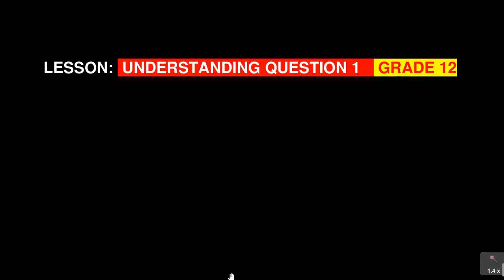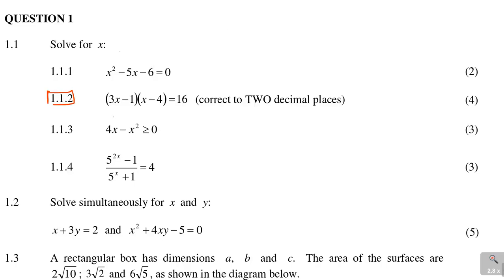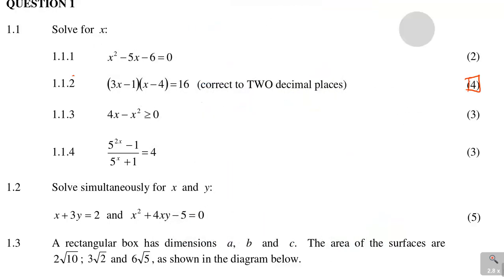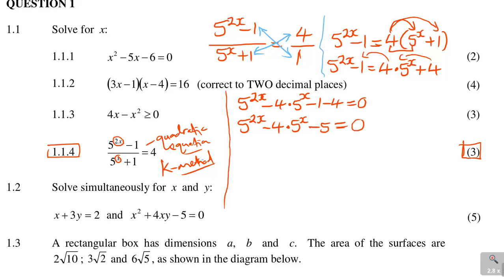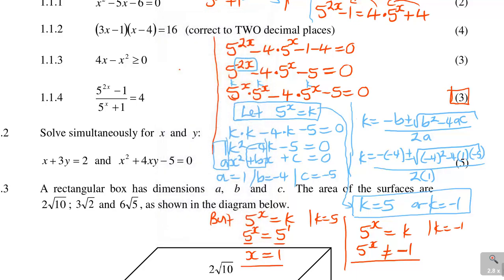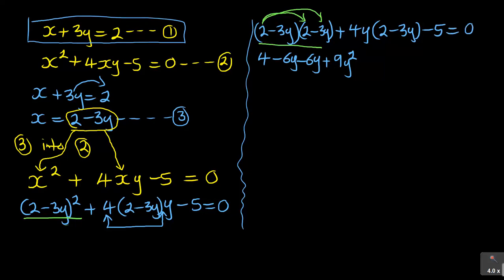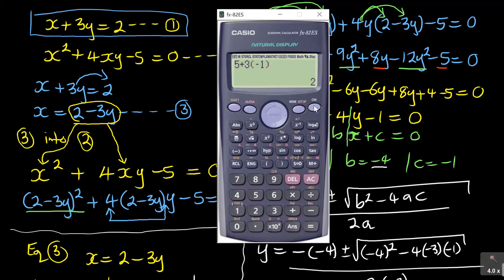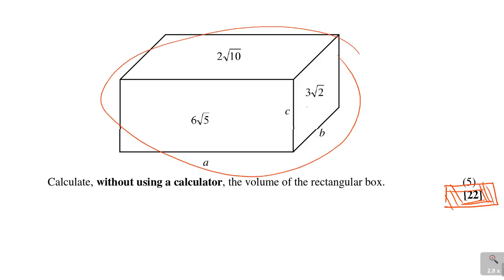MATHEMATICS GRADE 12 REVISION SESSIONS: HOW TO ANSWER QUESTION 1